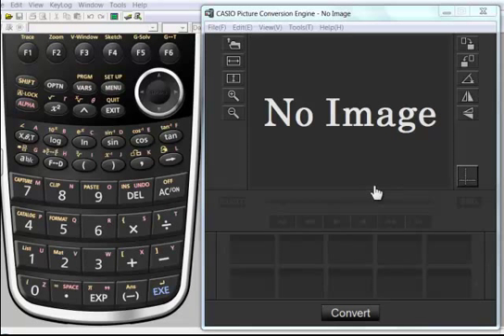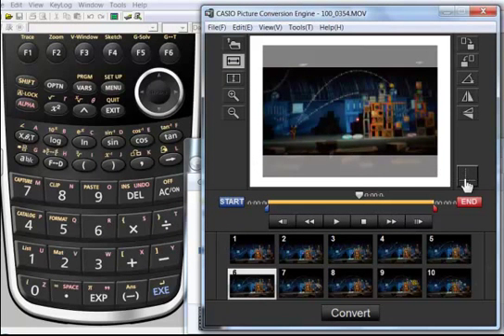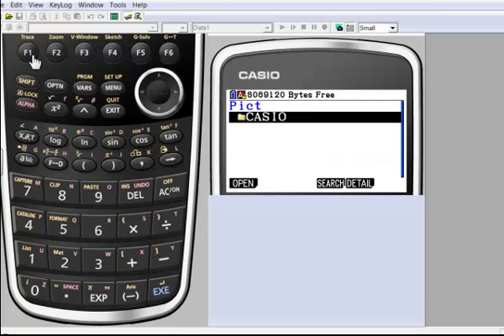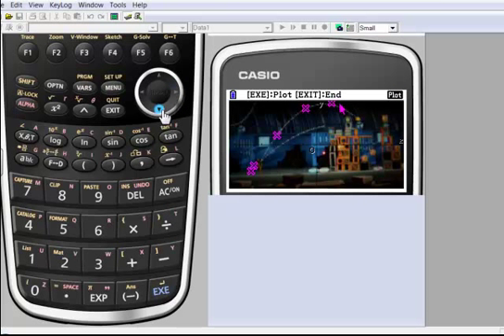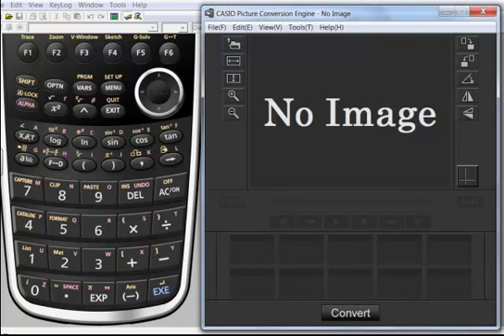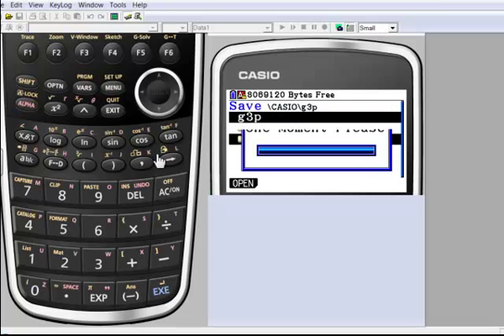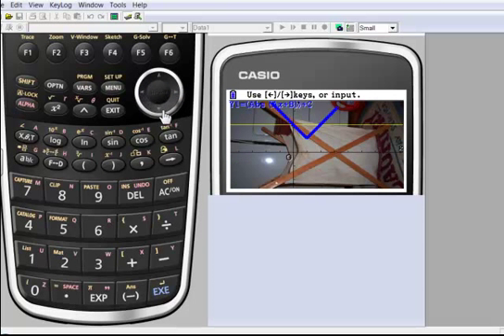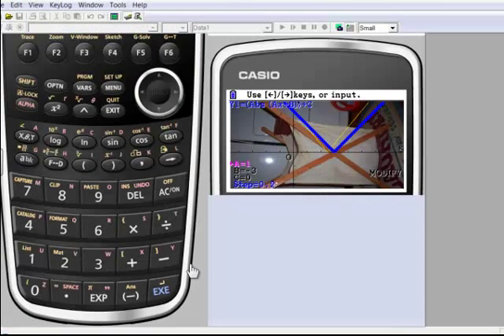Real world math Picture converter for Prizm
Use the picture converter to create lessons using your pictures and videos.